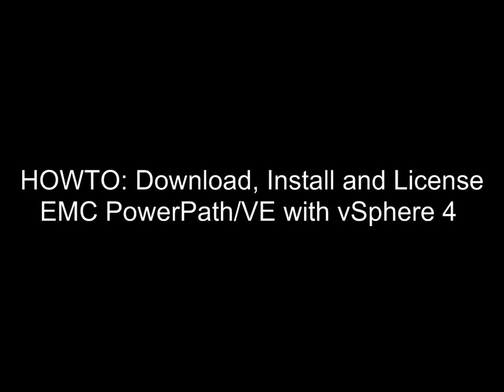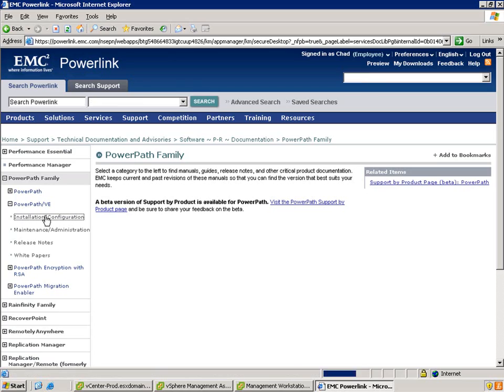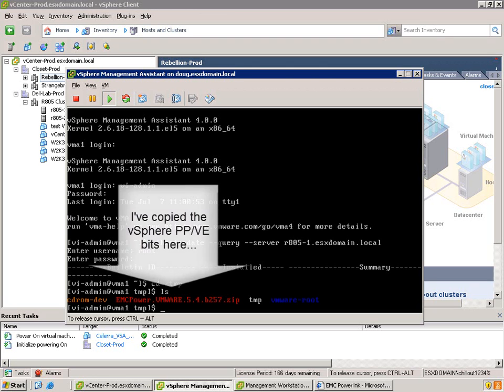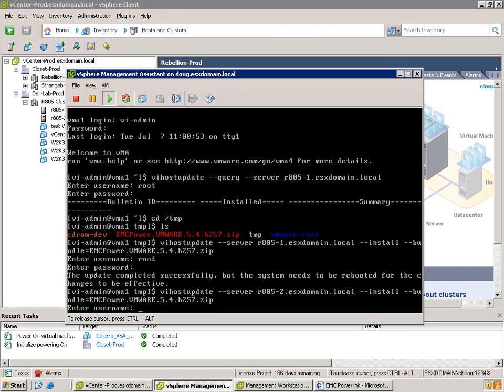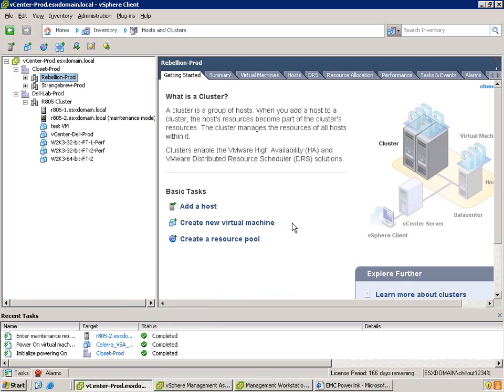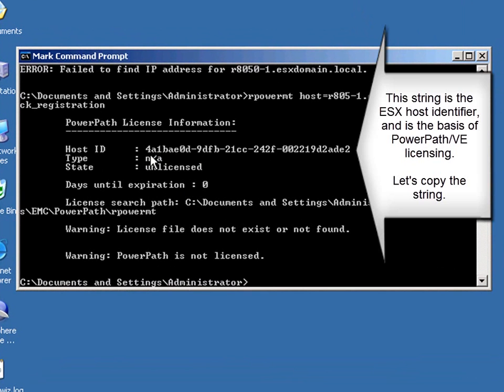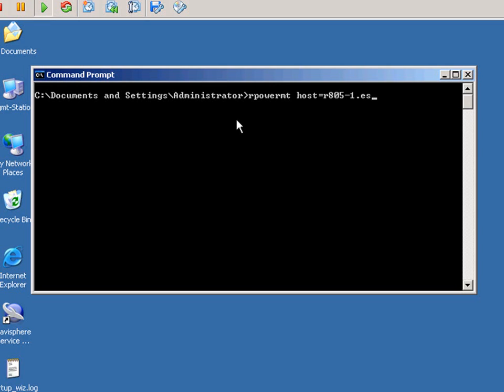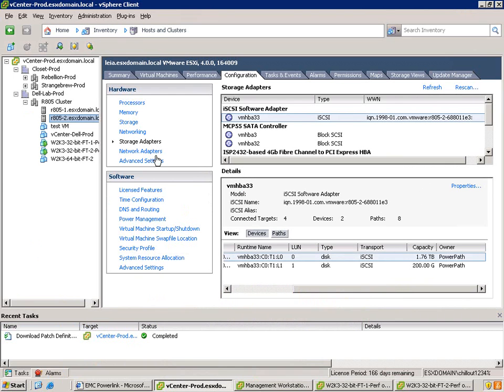HOWTO 101: EMC PowerPath/VE Install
This is a quick and simple walkthough of how to install PowerPath/VE on vSphere 4 - both ESX and ESXi.  It includes how to get evaluation licenses.   Followups will include changing claim policies and some before/after results!